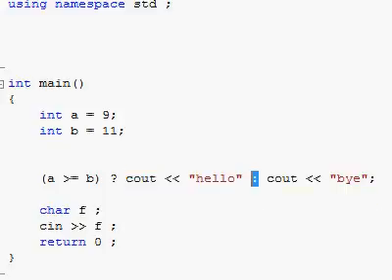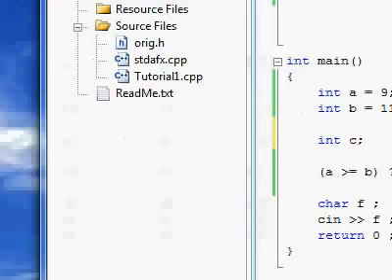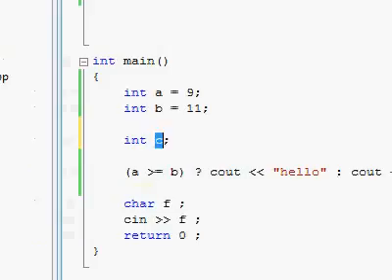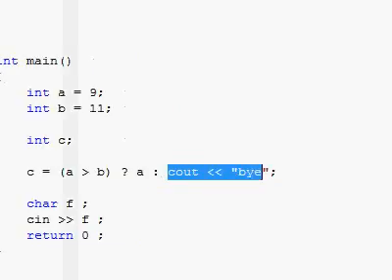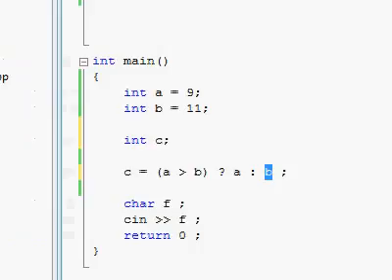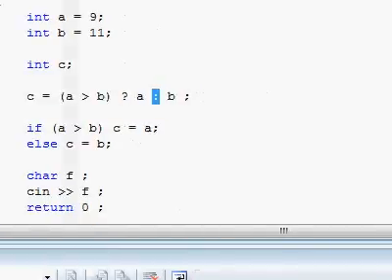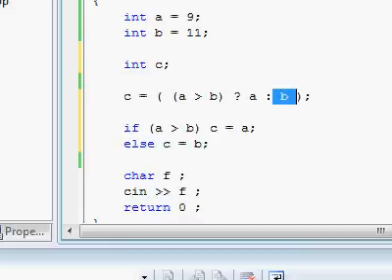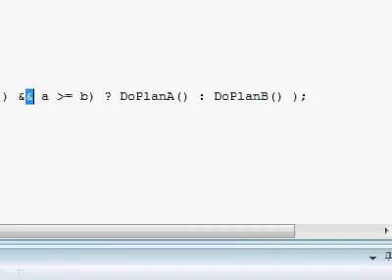C++ Tutorial (25)